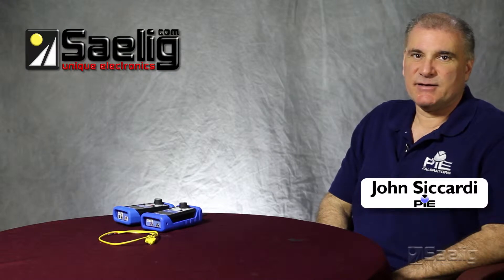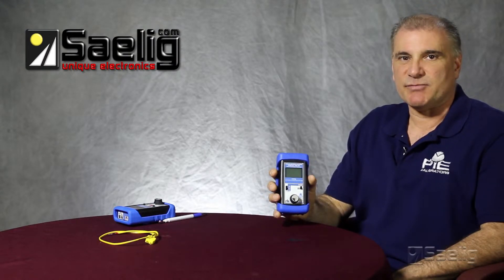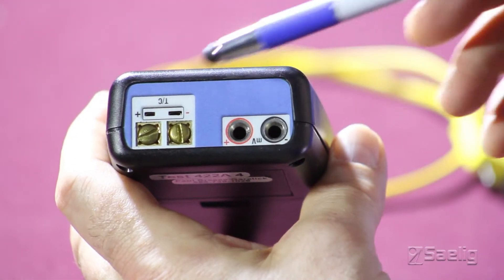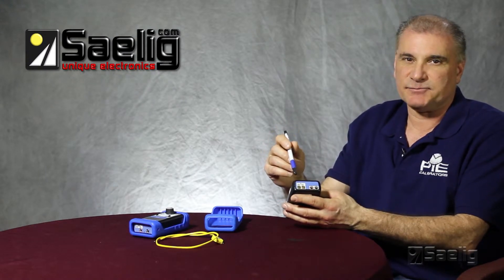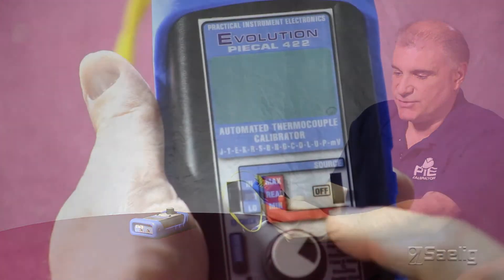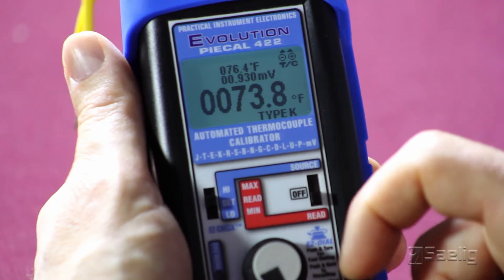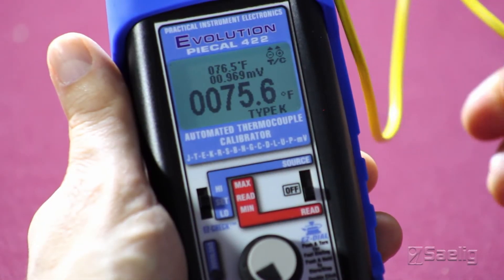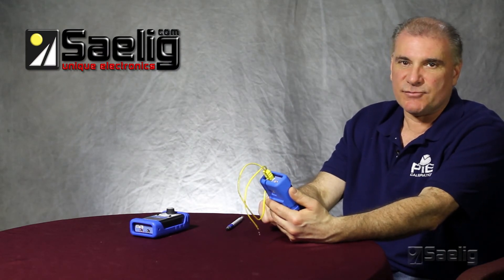PIE Calibrators Program 3: Thermocouple Calibrators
PIEcal's John Siccardi explains how to use PIE calibrators for thermocouple calibration and troubleshooting.